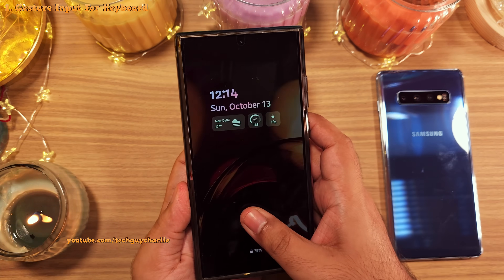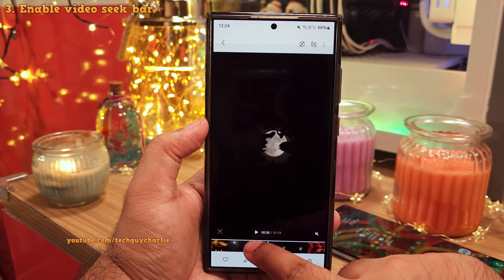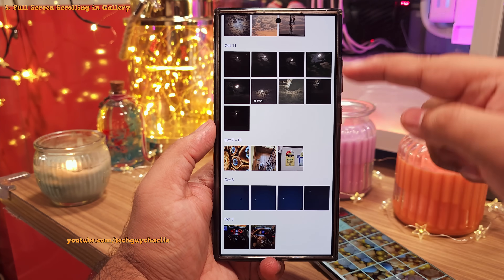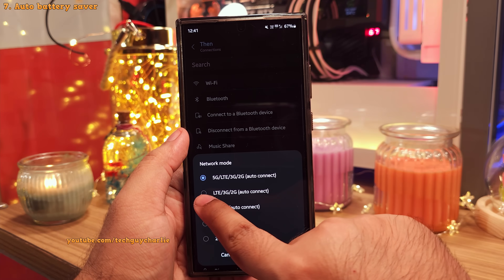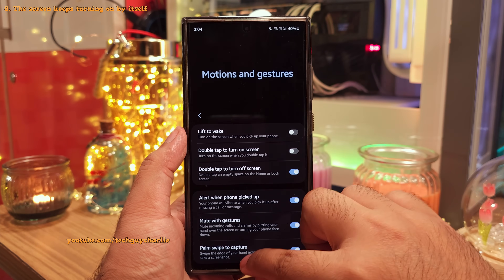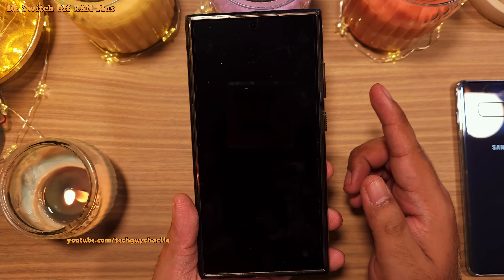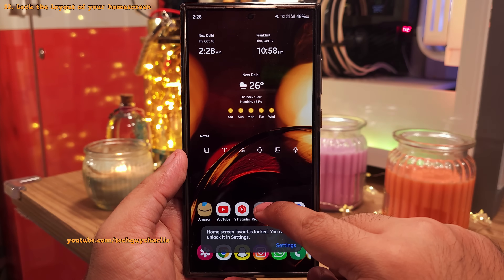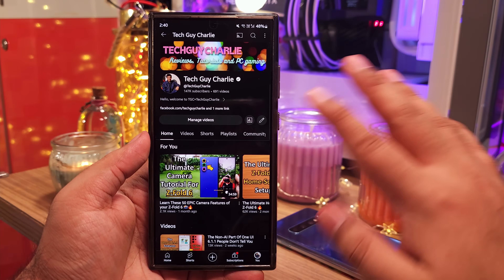Make These 10 Important Changes On Your Samsung Smartphone!! ✔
This video covers some important settings you should change on your Samsung smartphone for a better overall experience.
Chapters:
1. Gesture Input For Keyboard: 0:00
2. Add Alternate Characters to the keyboard: 0:51
3. Enable video seek bar: 1:26
4. Sort albums by date: 2:37
5. Full-Screen Scrolling in Gallery: 3:02
6. Auto increase the brightness in the camera: 3:28
7. Auto battery saver: 4:41
8. Stop the screen from turning on by itself: 5:48
9. Enable Pin App for extra privacy: 6:39
10. Switch Off RAM Plus: 8:02
11. Read the caller's name aloud: 8:55
12. Lock the layout of your home screen: 10:00
13. Add More Than 5 Icons in the Favourite Panel: 10:30